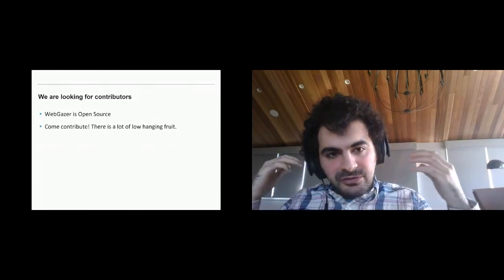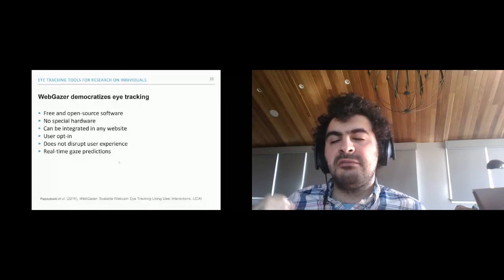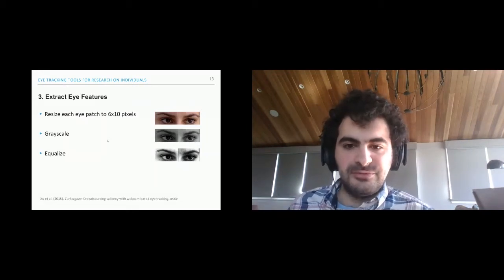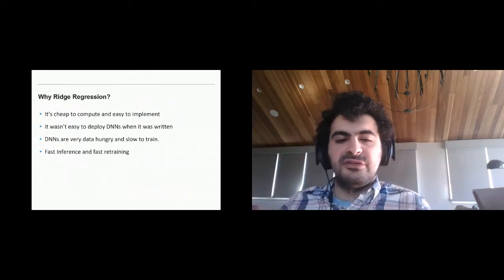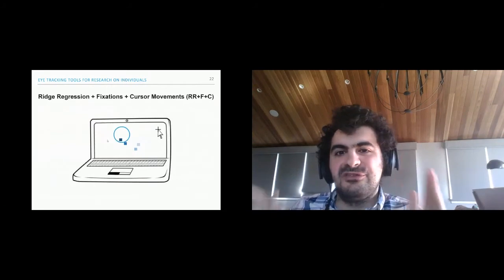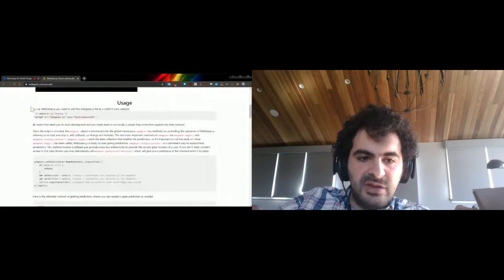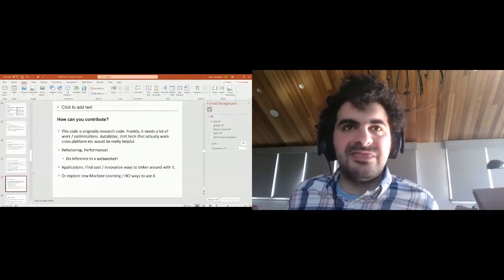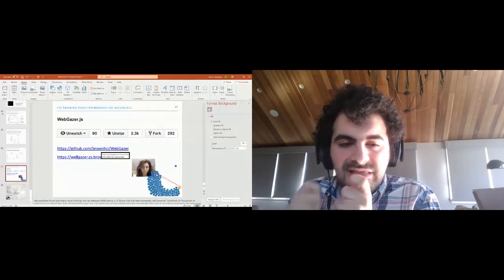WebGazer: An Overview on Webcam Eye Tracking in Javascript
Learn how to use the Javascript webcam eye tracking library WebGazer within your own projects, how to contribute to it, and how it works! Webgazer is an eye tracking library that uses common webcams to infer the eye-gaze locations of web visitors on a page in real-time. In this workshop, we will also cover the basic eye-tracking, human-computer interaction and machine learning principles used to build it as well as future directions for the project.